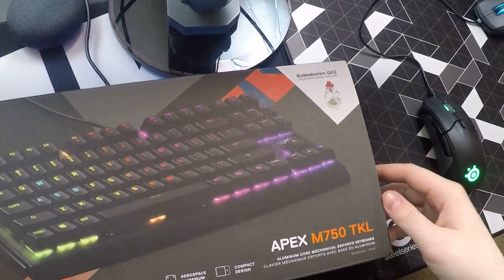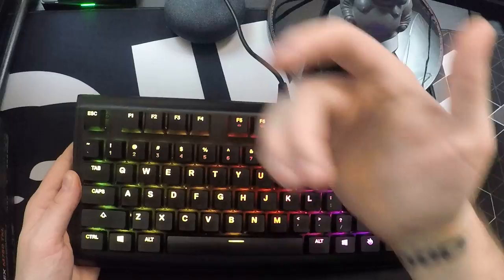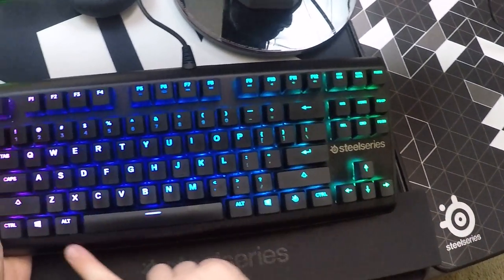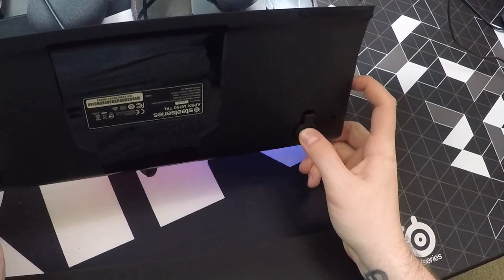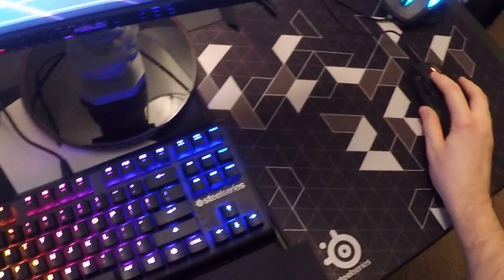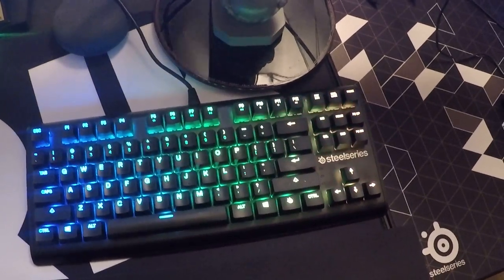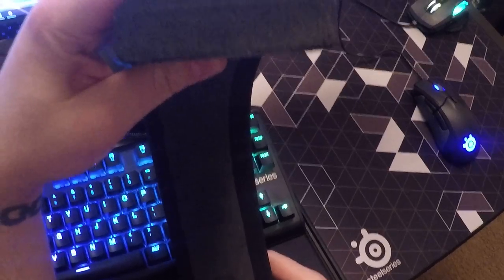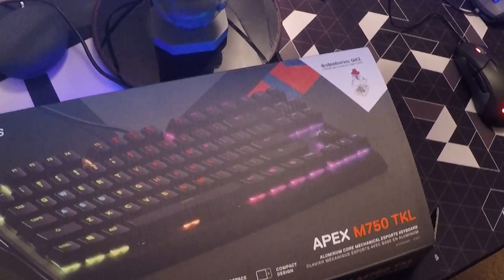SteelSeries Apex M750 TKL Keyboard Unboxing and Impressions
I've had my hands on SteelSeries new Apex M750 TKL Keyboard for two weeks now! Here are my thoughts and impressions, please leave a comment below if you have any questions! (Apologies for the awful audio, was using my GoPro 5 and well..they arent known for decent audio pick up)

PC Gamers, Humble Bundle is a must have!